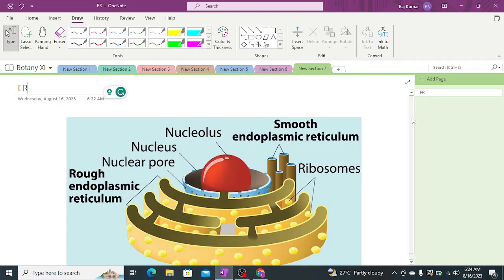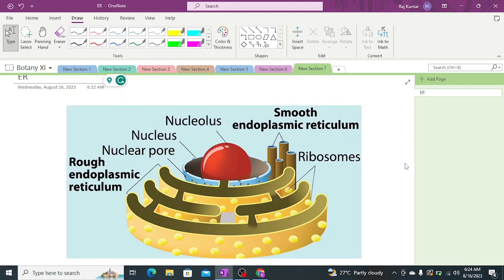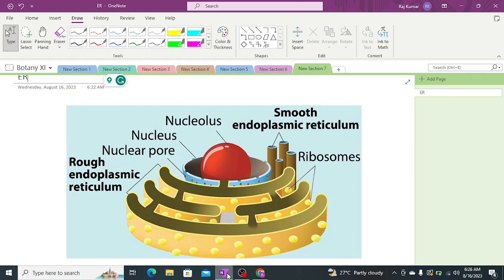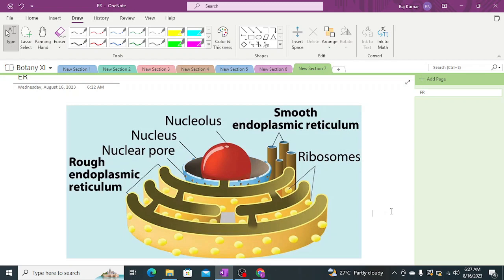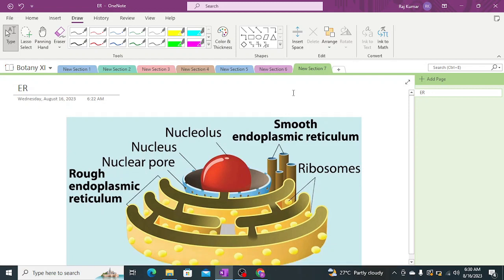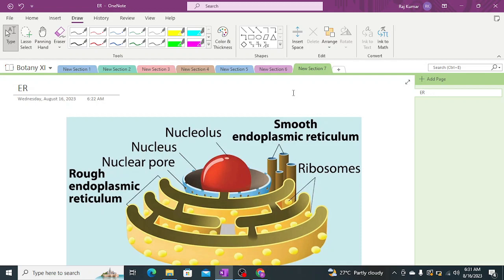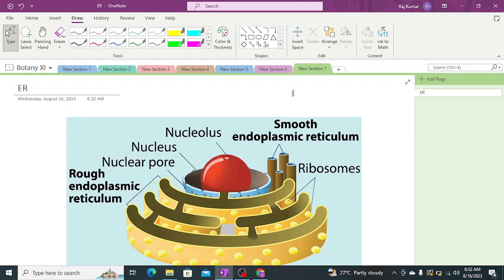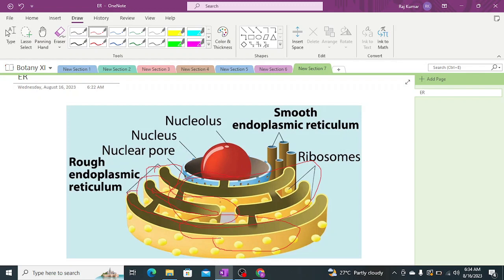ER | The Cell | STB/MDCAT/NEET | Botany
In this video, we have discussed the detailed study of Endoplasmic Reticulum (ER).